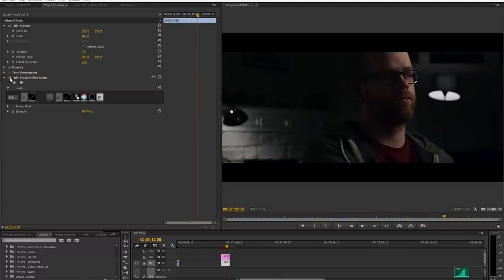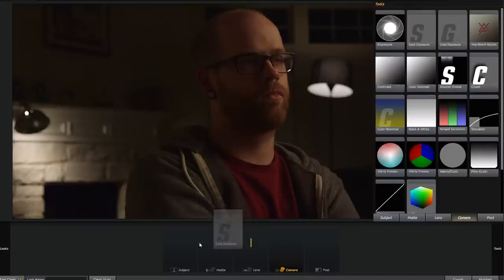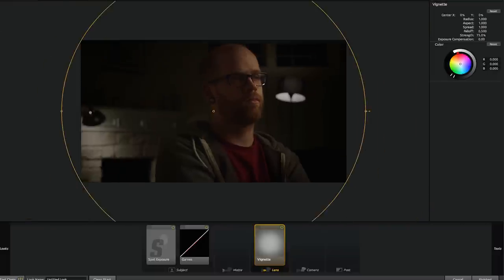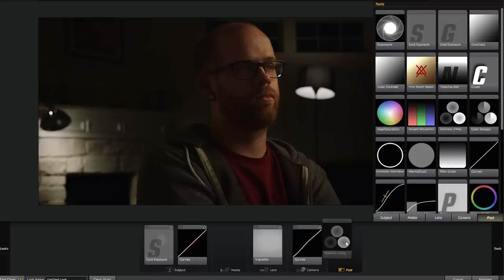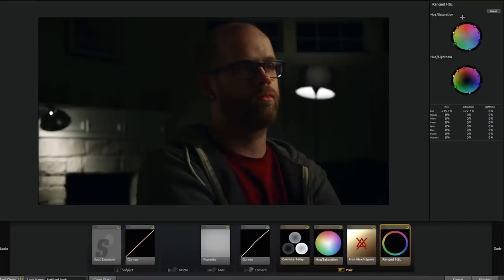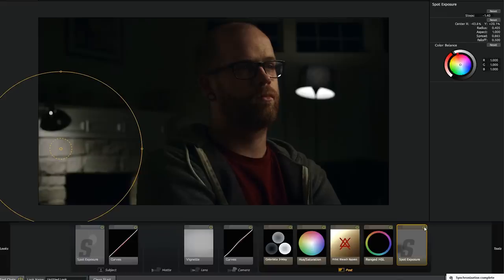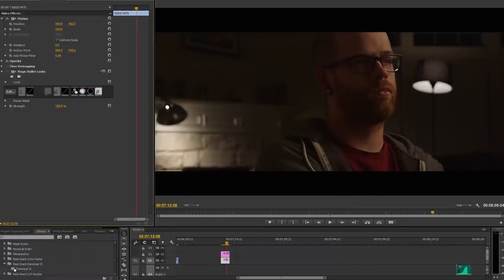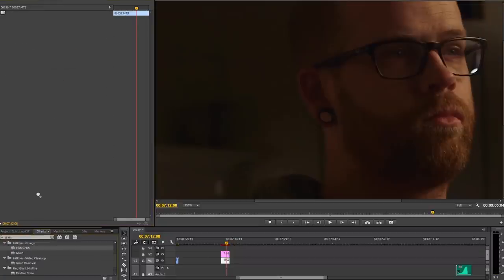DIY Diffusion!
Today we break out some more DIY goodness with some DIY Diffusion!